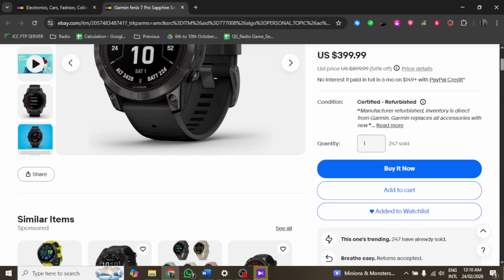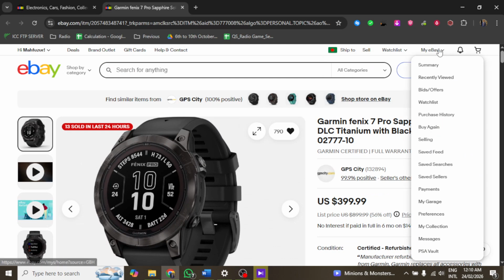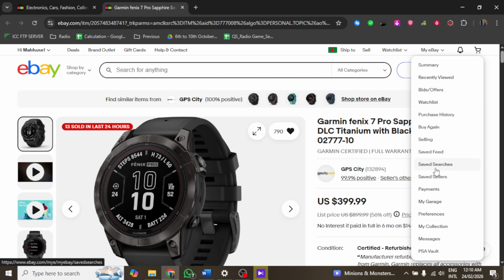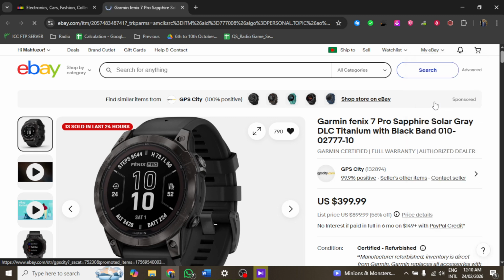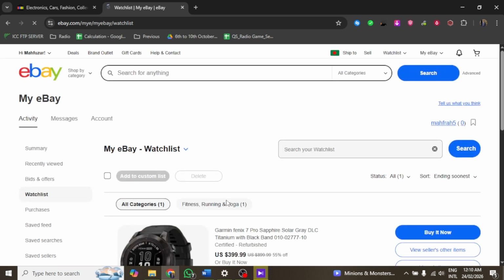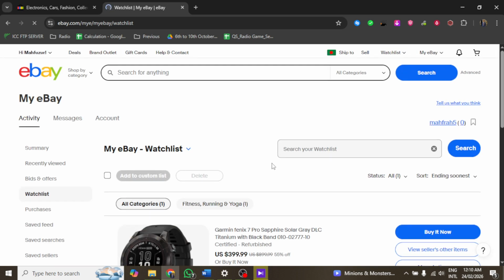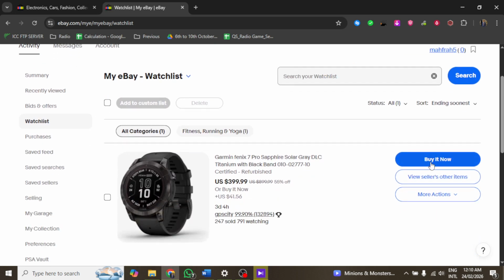How to add and delete items from eBay watch list[FULL GUIDE]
In today's Video we cover, How to add and delete items from eBay watch list